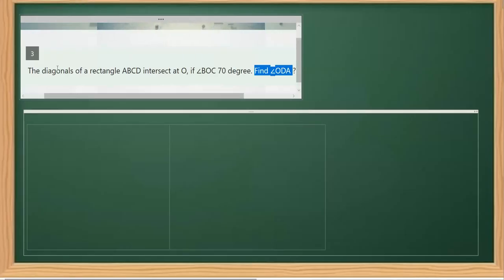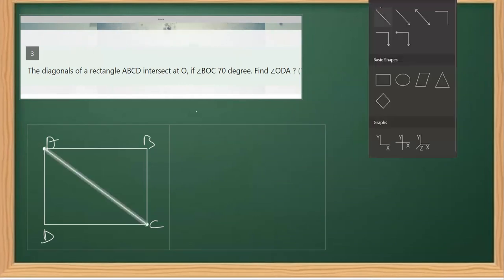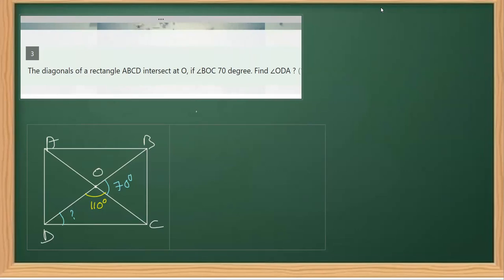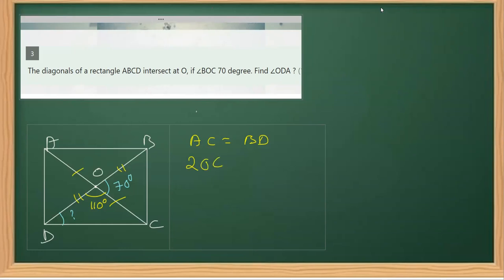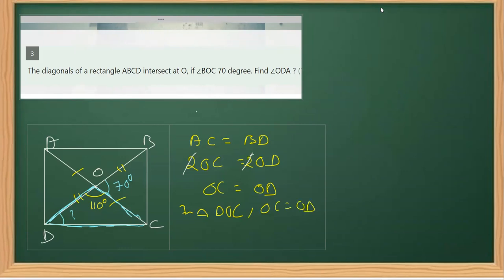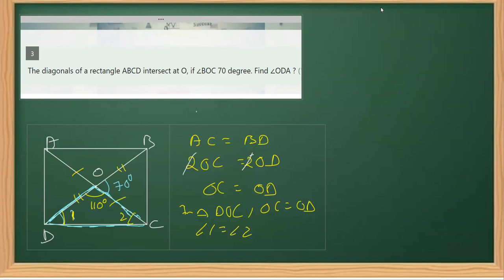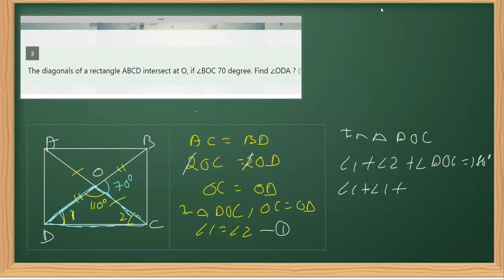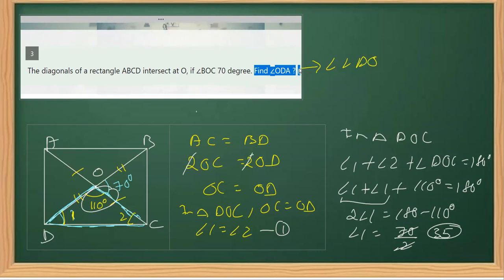The diagonals of a rectangle ABCD intersect at O, if ∠BOC=70.Find ∠ODA